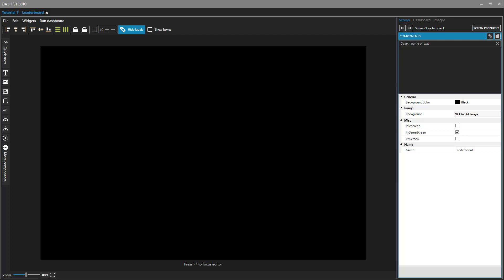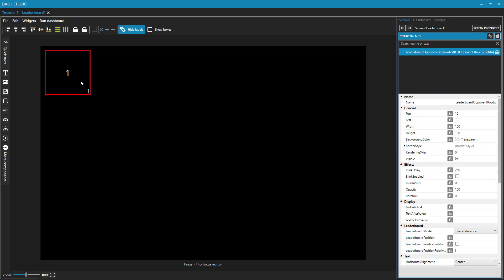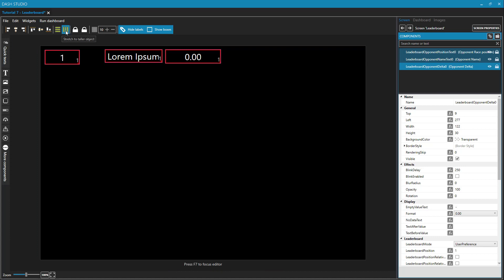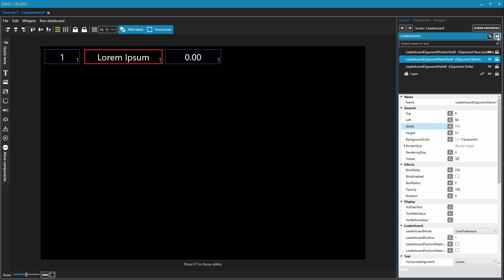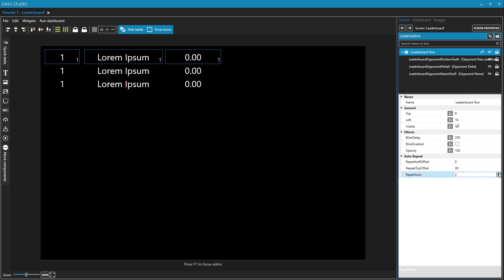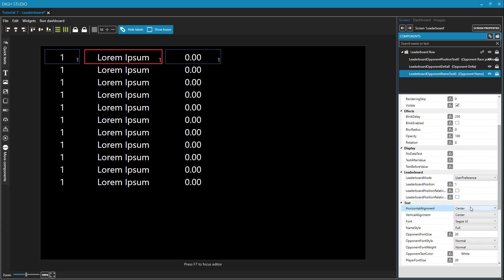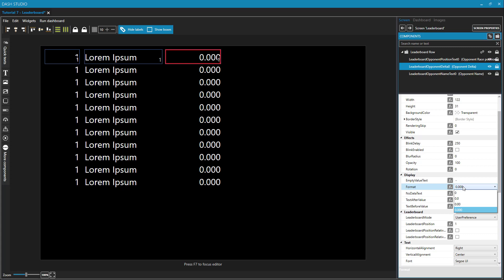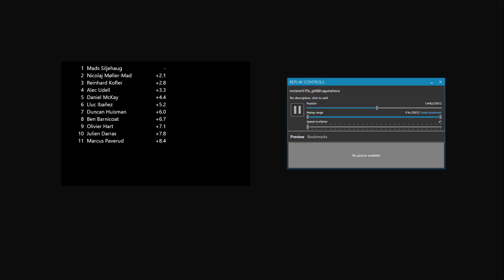SimHub Dash Studio Tutorial Part 8 - Leaderboards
Part 8 in a tutorial series on Dash Studio in the SimHub software. This video covers adding a leaderboard on a dashboard.